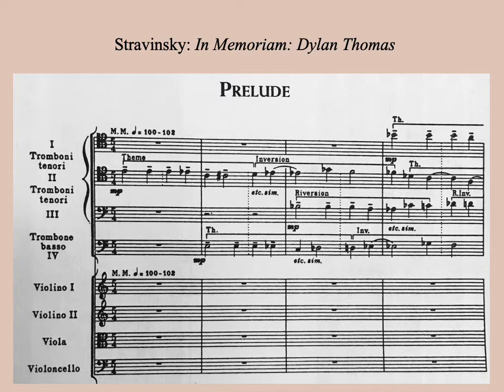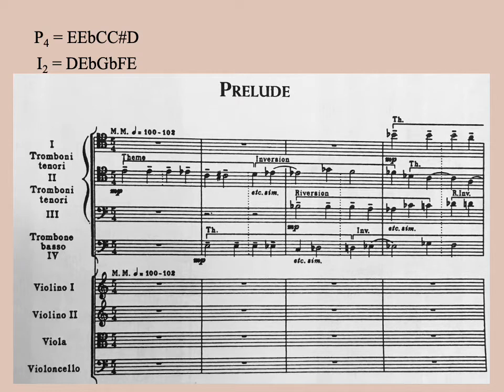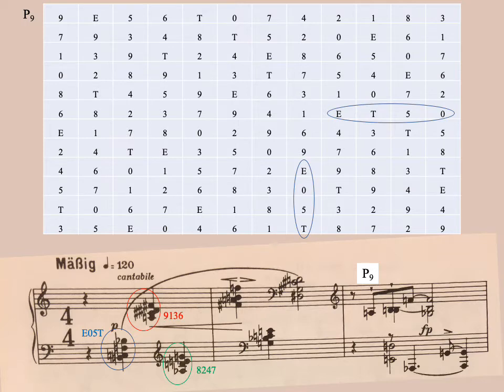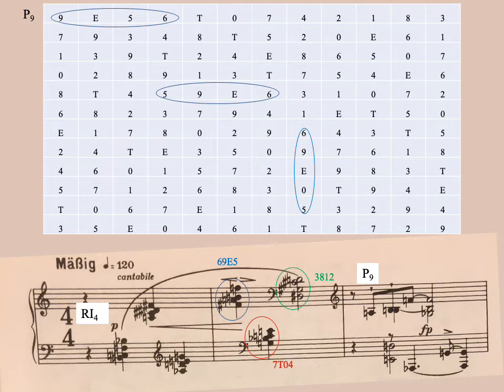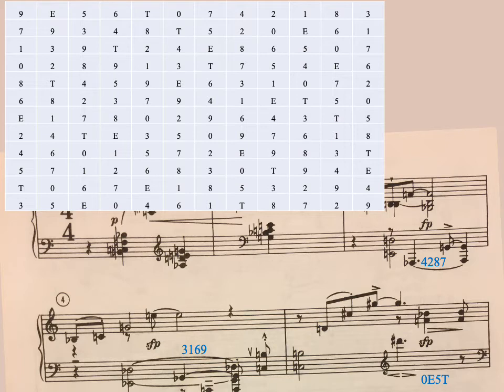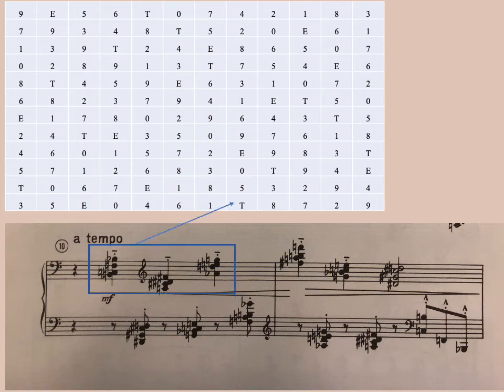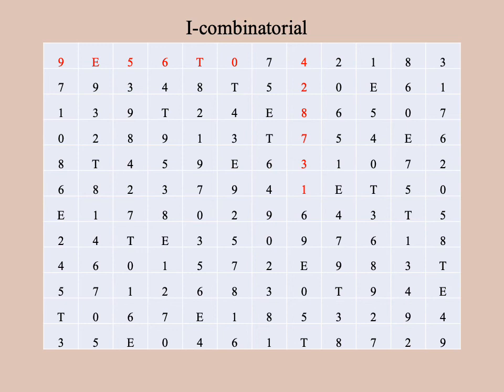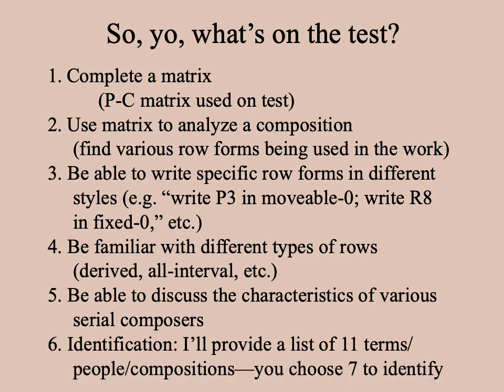April28 20thCentury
Schoenberg, pno piece op 33a; review for 4-30 test